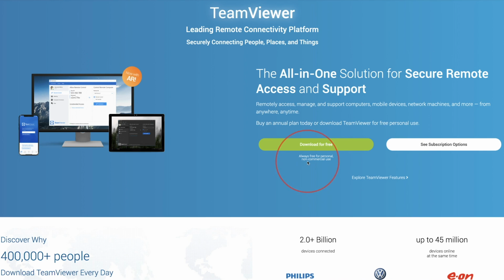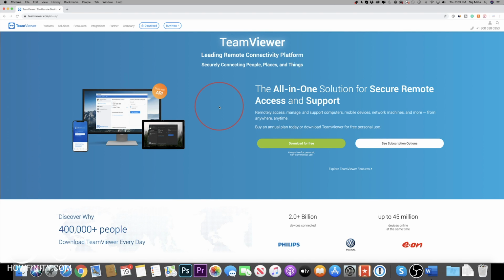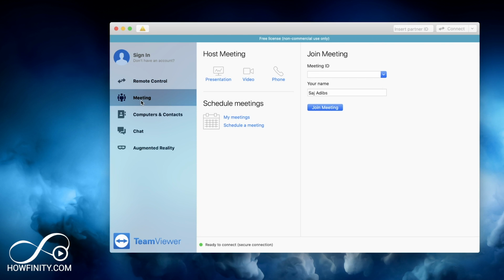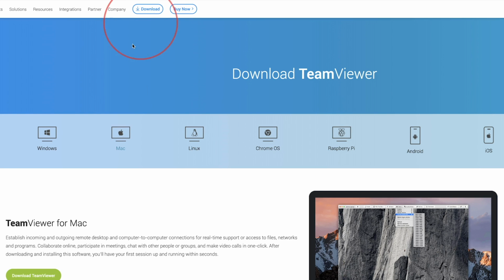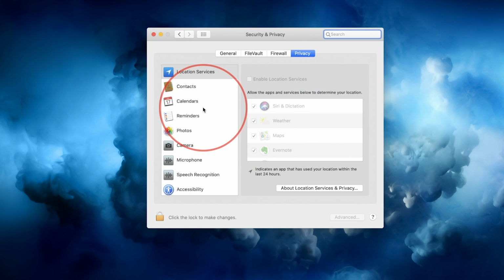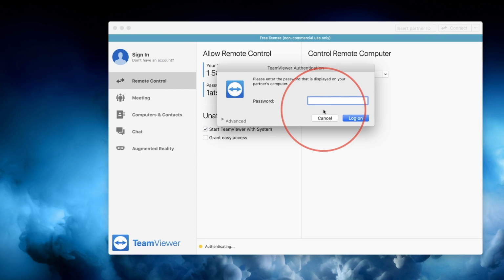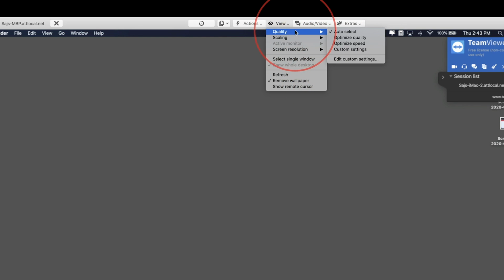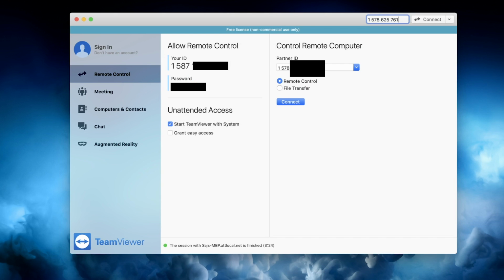How to Use TeamViewer - Remote control for PC or Mac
How to Use TeamViewer

Teamviewer allows you access to computers remotely.  It works for Mac, PC, and Mac to PC remote access.
Both computers need to have Teamviewer installed before using it.
Once they install TeamViewer, you can share access code and take control of any computer remotely.

This is a great way to work from home and access your work computer, help someone with technical issues on their computer, and simply work on the same project with someone else.

If you have any technical issues with Teamviewer, check out this useful guide: